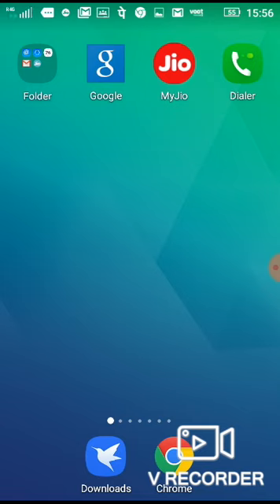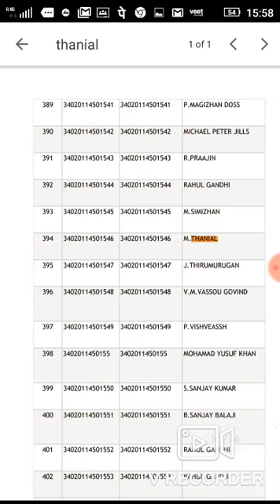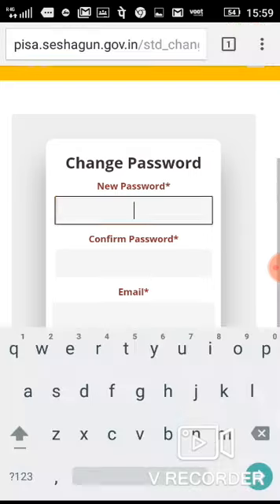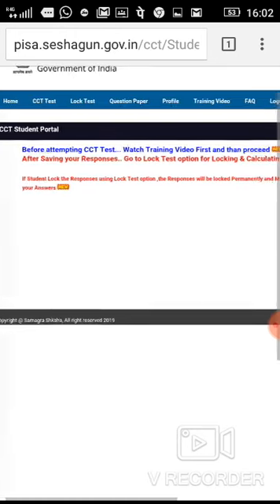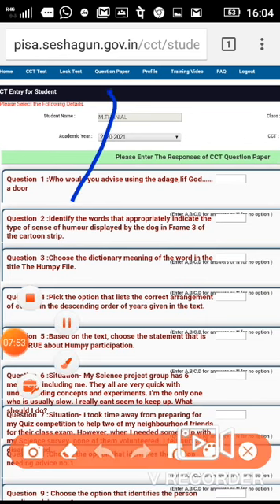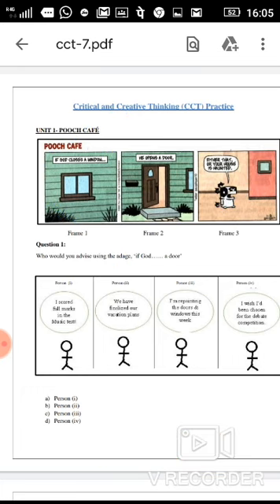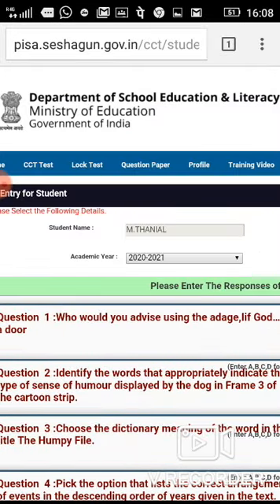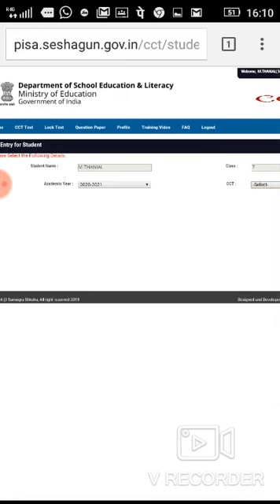HOW TO ATTEMPT CCT-6 & 7 IN DETAILS WITH DEMO